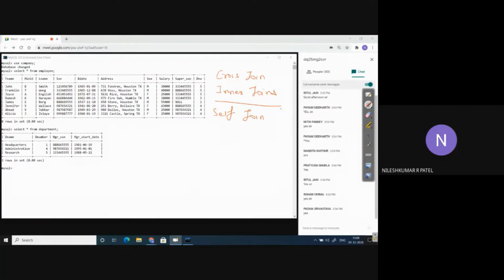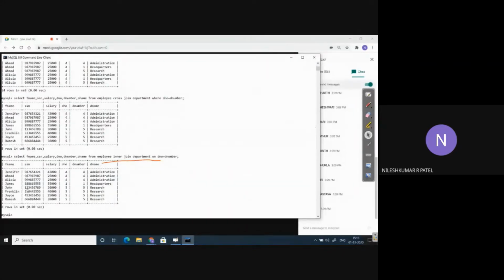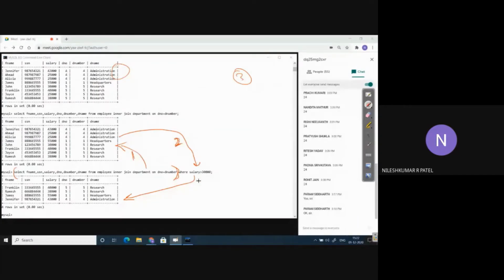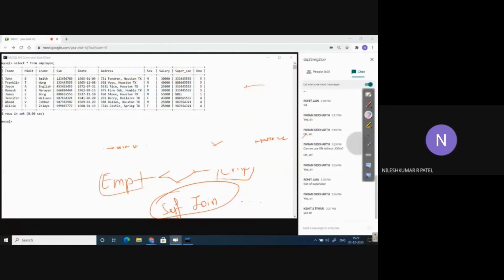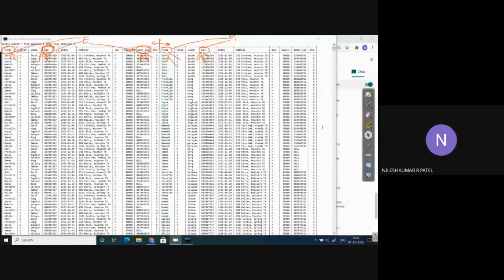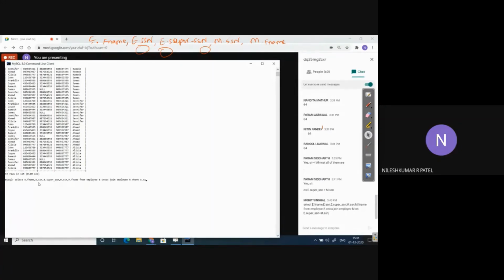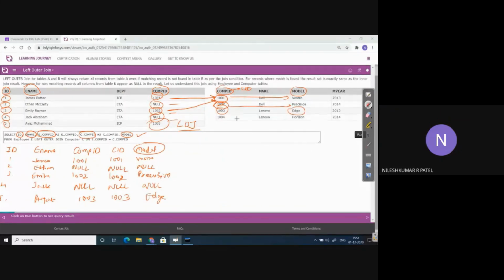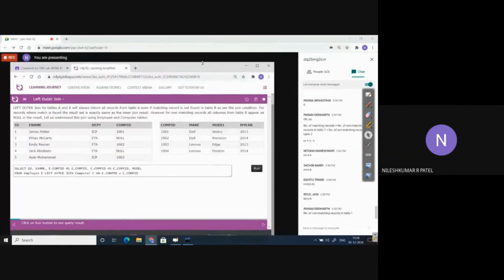Database Systems - Join Queries Part 2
This video explain Join queries in Database Systems. This is a online class video which explains types of different join operation. It explains Self join and all types of outer join . Watch Part -1 of this video for Inner join and Cross join.